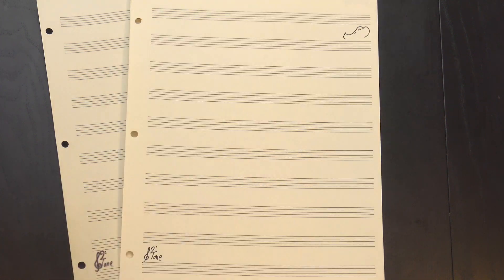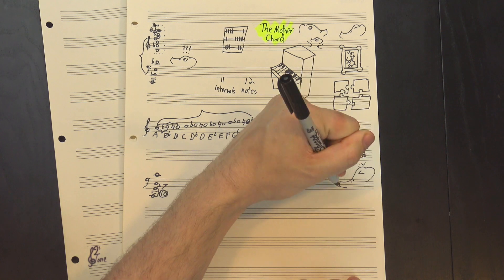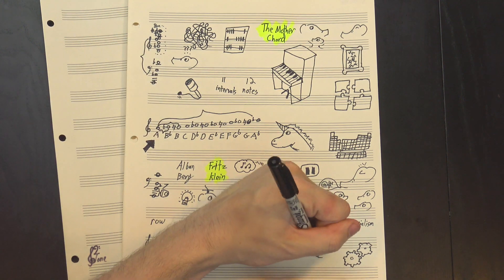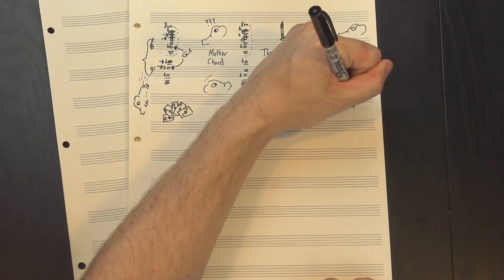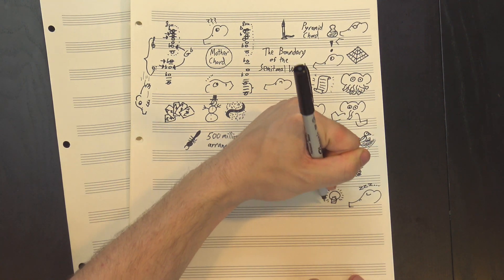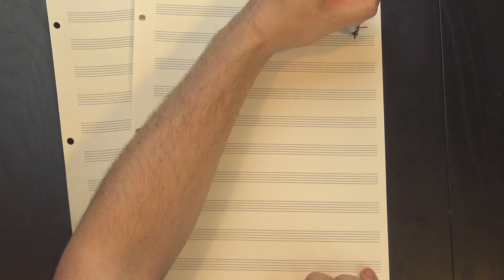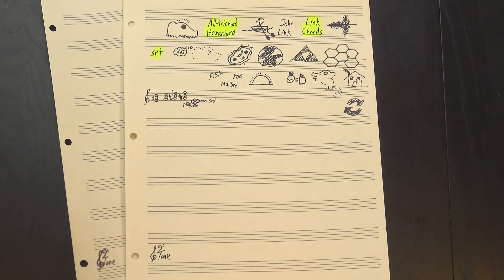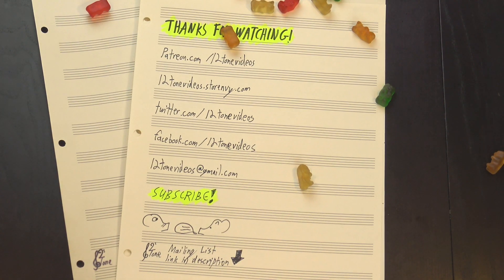The Mother Chord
It's Mother's Day, which means it's time to take a look at music's own tribute to maternity, the Mother Chord! Ok, it's not actually very mother-y, but it's still pretty cool: It's the solution to an important math puzzle in music's mathiest composition style, serialism, and it's inspired numerous composers and theorists to come up with their own answers!

Susan Jones
Jill Jones
Ron Jones
Howard Levine
Elaine Pratt
Ken Arnold
Gabi Ghita
Kaylor Hodges
Brian Etheredge
Mark Yachnin
William (Bill) Boston
Josh King
Gene Lushtak
Nicola Mendoza
Khristofor Saraga
Tom
Anton Smyk
Jdominioni
Mitchell Fund
Dale Monks
Wolf Bennett
RAD Donato
Michael Wade
Chris Prentice

And thanks as well to Henry Reich, Eugene Bulkin, Logan Jones,  Abram Thiessen, Anna Work, Oliver, Dialup Salesman, Jc Bq, Adam Neely, Justin Donnell, nico, David Zahara, Michael Fieseler, Rick Lees, Ben LaRose, rhandhom1, Harold Gonzales, Marc Himmelberger, Chris Borland, jason black, Dutreuilh Oliver, Dakota Williams, Nick Olman, Joey Strandquist, Daniel Gilchrist, StarsServant, Steven Kapor, Dave Mayer, Thomás, billy roberts, Elliot Burke, Alex Atanasyan, Davis Sprague, Amlor,  Greg Borenstein, Tim S., David Tocknell, Elias Simon, Justin Bronstein, Justin Aungst, David Roulston, Alex, Jerry D. Brown, Christopher Wright, Paul Quine, Anamol Pundle, blalo'u, Adil Abdulla, Lauren S., Fabian, Bryan Rider, Josiah R. Hazel, Ohad Lutzky, Bate Goiko, Jon White, Eivind Vatshaug, Kurtis Commanda, Sam, James A. Thornton, Jacob Friend, Benjamin Cooper, Kevin, Joe Galetti, Josiah Scott, Ed Hurtley, Liam Mac Aoidh, CodenaCrow, Nikolay Semyonov, John Bejarano, David Barker, Gerhard Blab, drunkwookiee64, Pawel Sit, Revolution Harmony, Arnas, Paul Apicella, Max Headroom, Skylar J Eckdahl, Kristian Bredenbeck, Adam Wurstmann, Dave Wray, Kelsey Freese, Shadow Kat, Nelson Walker, and Adam Kent! Your support helps make 12tone even better!